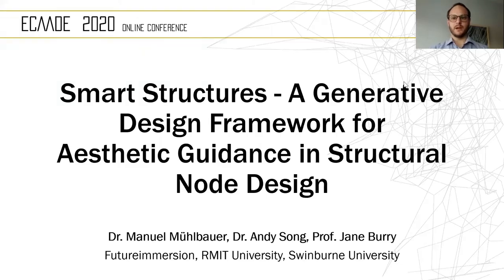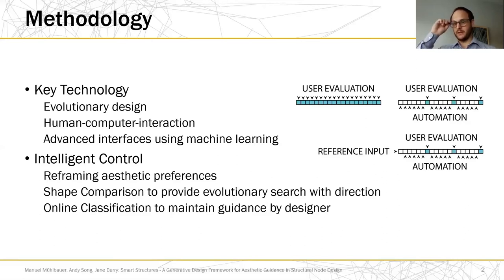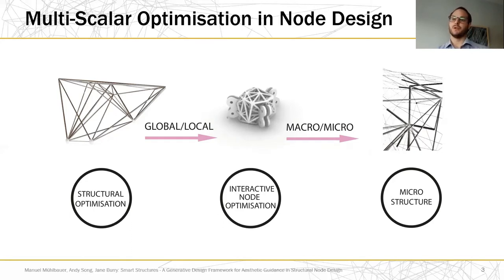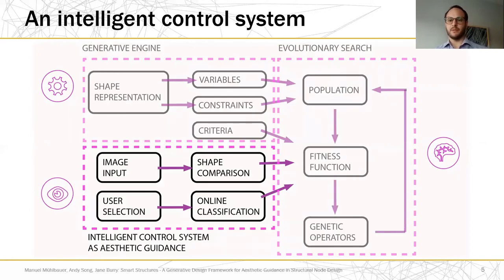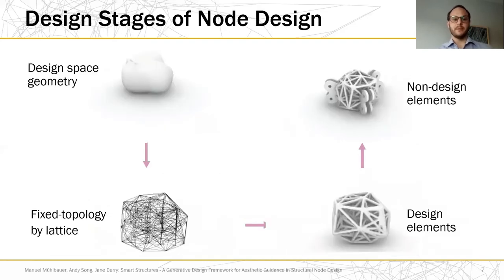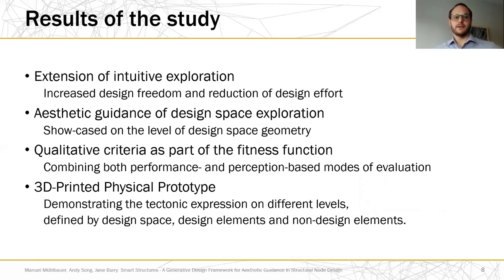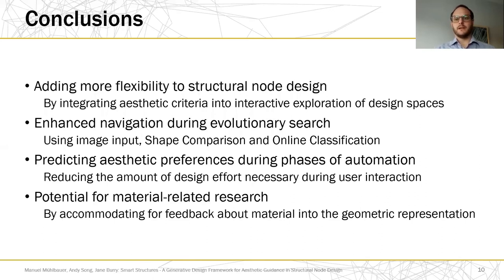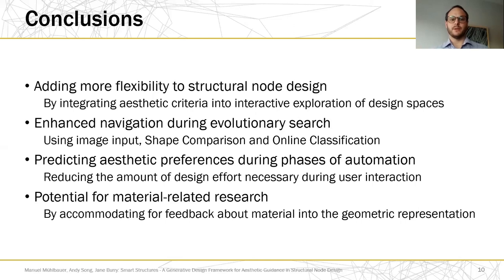eCAADe 2020 Presentation - Smart Structures Project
Virtual prototypes enable performance simulation for building components. The presented research extended the application of generative design using virtual prototypes for interactive optimisation of structural nodes. User-interactivity contributed to the geometric definition of design spaces rather than the final geometric outcome, enabling another stage of generative design for the micro-structure of the structural node. In this stage, the micro-structure inside the design space was generated using fixed topology. In contrast to common optimisation strategies, which converge towards a single optimal outcome, the presented design exploration process allowed the regular review of design solutions. User-based selection guided the evolutionary process of design space exploration applying Online Classification. Another guidance mechanism called
Shape Comparison introduced an intelligent control system using an inital image input as design reference. In this way, aesthetic guidance enabled the combined evaluation of quantitative and qualitative criteria in the custom-optimisation of structural nodes. Interactive node design extended the potential for shape variation of custom-optimized structural nodes by addressing the geometric definition of design spaces for multi-scalar structural optimisation.